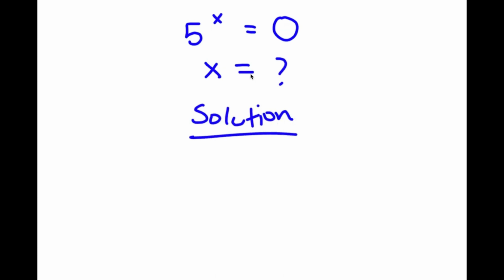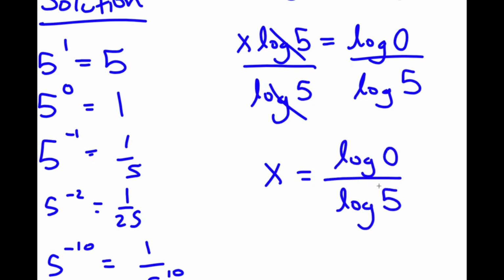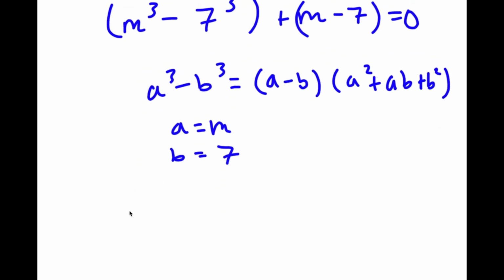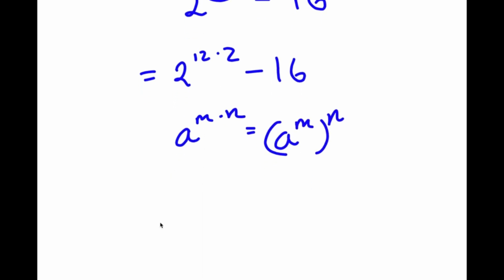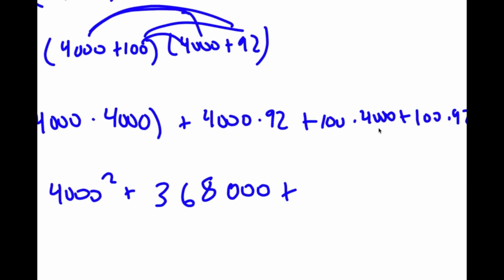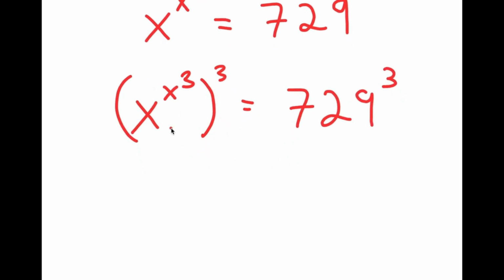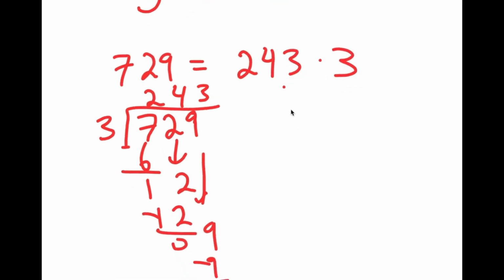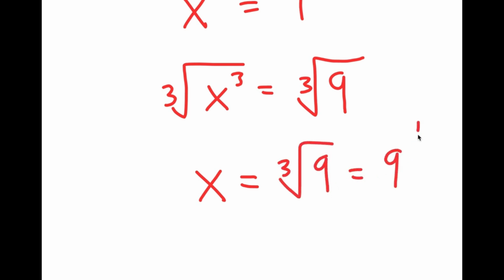A Simple Problem Thats Not So Simple | A Nice Exponential Problem